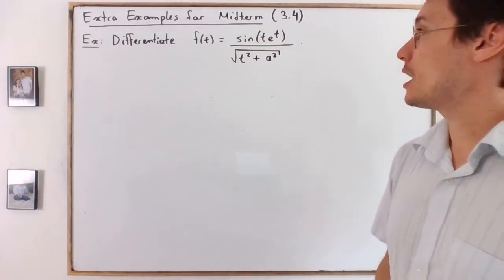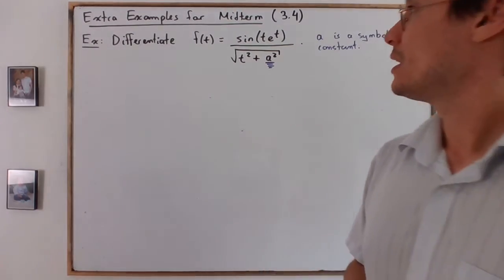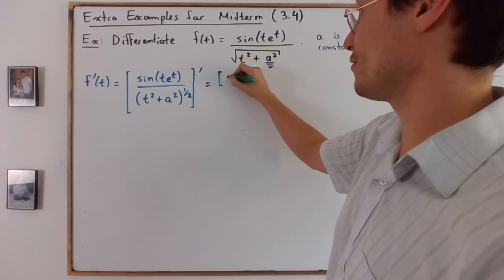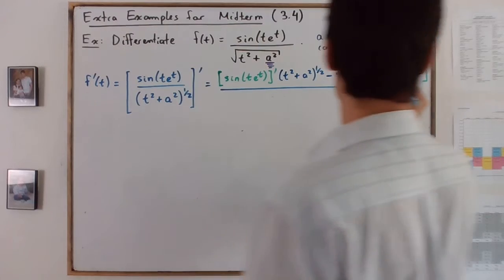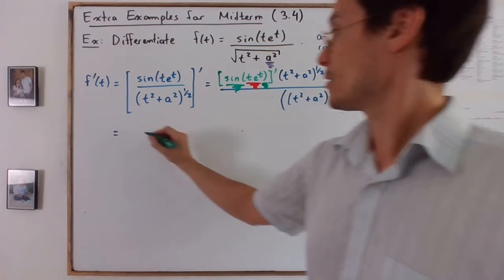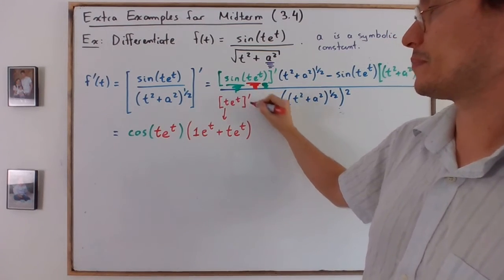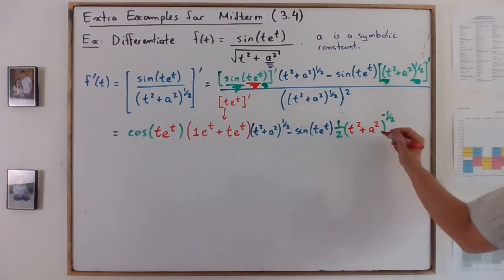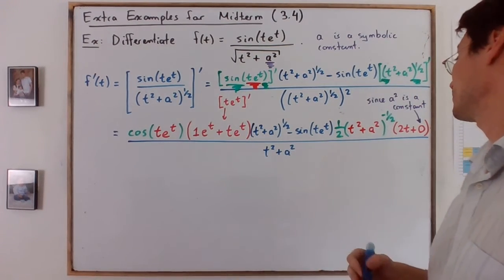NYA - Extra Example - 3.4 - Quotient Rule To Chain Rule